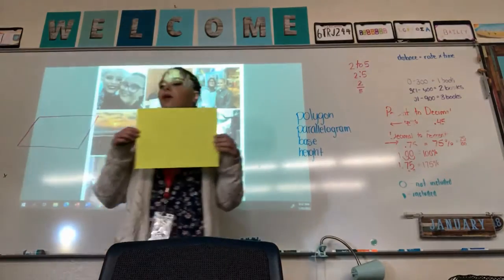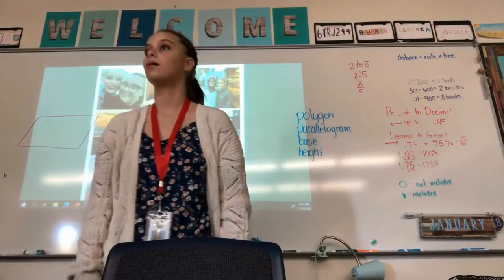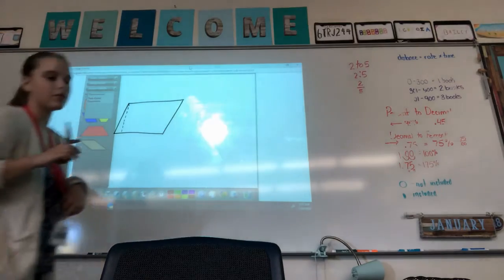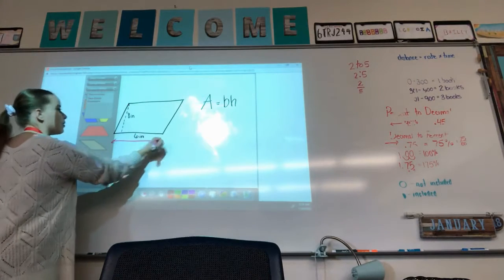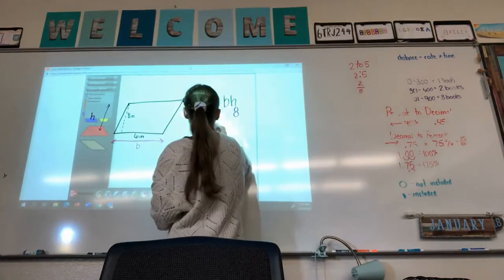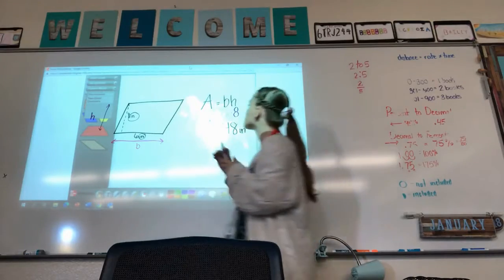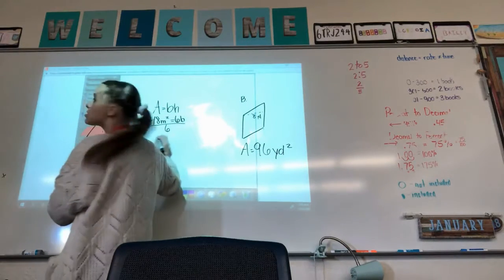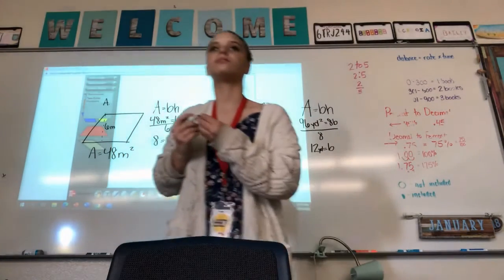2022 Lesson Planning and Delivery Stem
This is the edited video for Lesson Planning and Delivery Stem for State and National EdRising Conference 2022